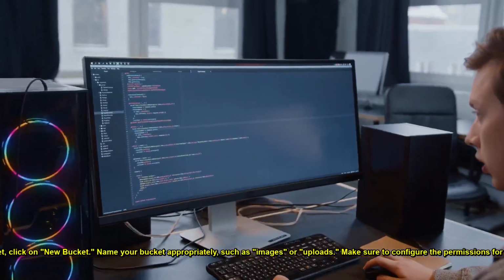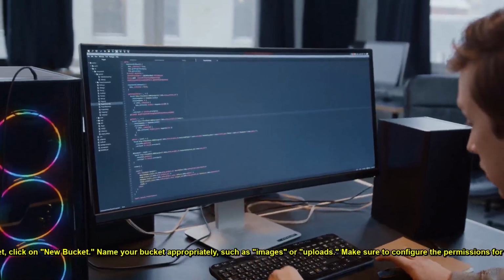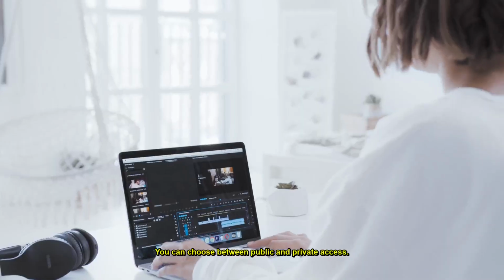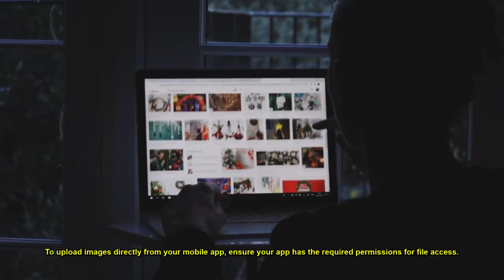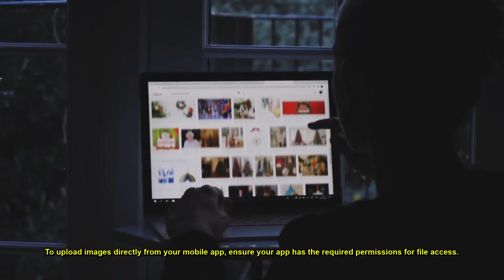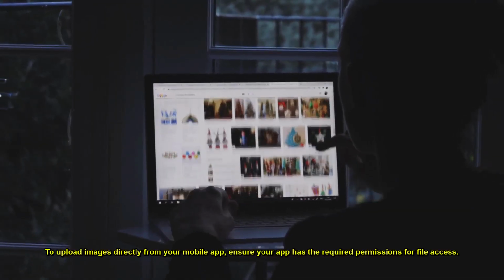How to activate Supabase Storage for image uploads in mobile - Step By Step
Unlock the potential of your mobile app by learning how to activate Supabase Storage for seamless image uploads! In this step-by-step tutorial, we’ll guide you through the process of integrating Supabase Storage, making it easy to manage your images directly from your mobile device. Whether you're a beginner or an experienced developer, this video provides clear instructions and tips to enhance your app's functionality. Don’t miss out on optimizing your image handling process!